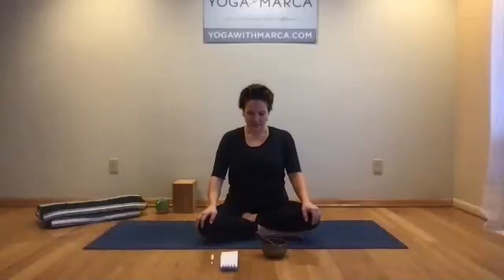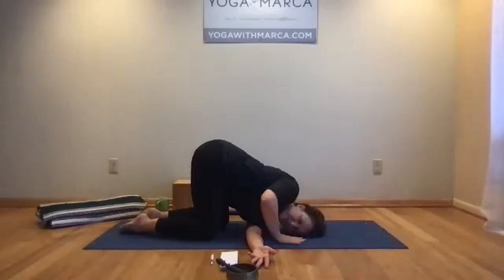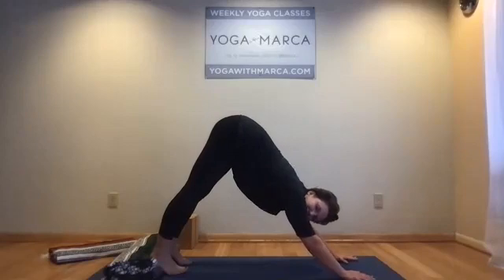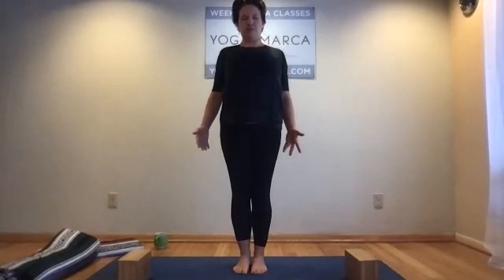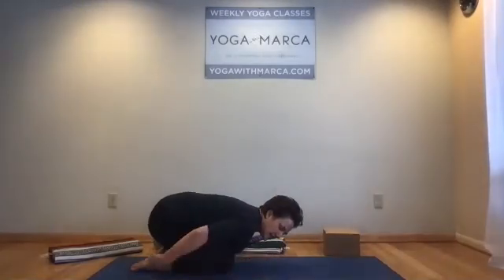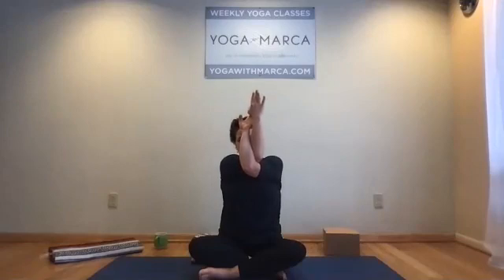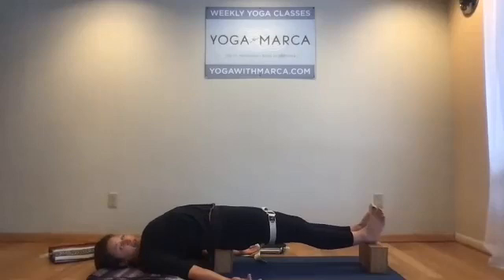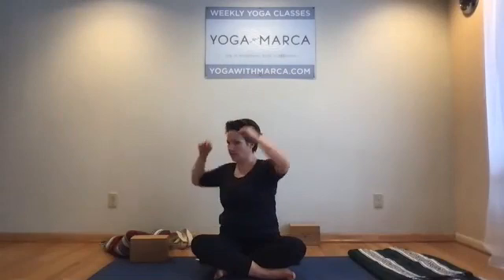Growing the Back Body to Close the Gap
"You can't make a bean grow by pulling on it." Similarly, you can't deepen a forward bend by forcing it into compression without losing the integrity of the pose. The compaction of the front body must come from space-finding elsewhere in the body. This week as we cycle back to our forward bends, we will do specific head-to-toe asanas to individually open the entire length of the back body. This work will culminate with a final paschimottanasana, or, Western Facing Forward Bend, the pose illustrated above, considered to be one of our deepest forward extensions. Have 2 blocks, 1 strap, 2 blankets, and an optional chair.